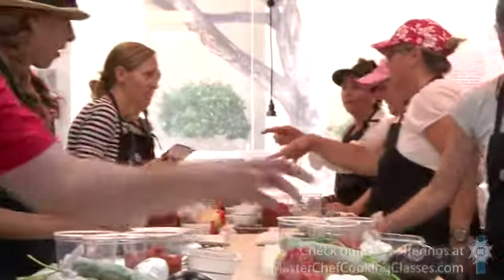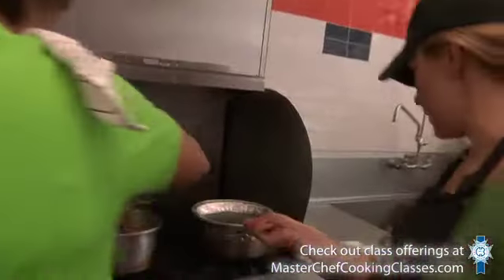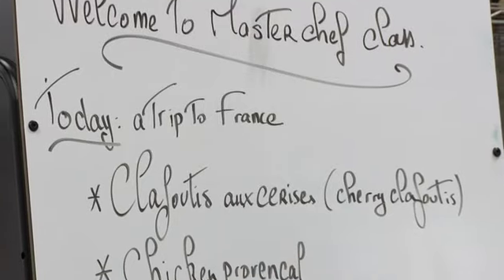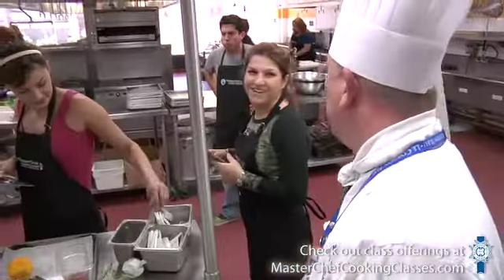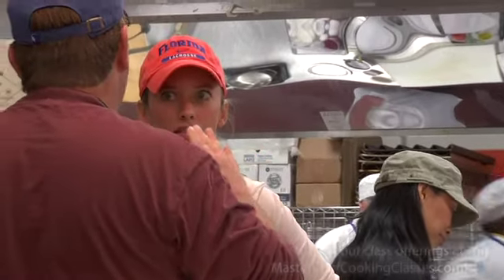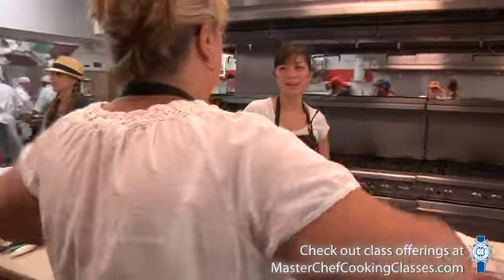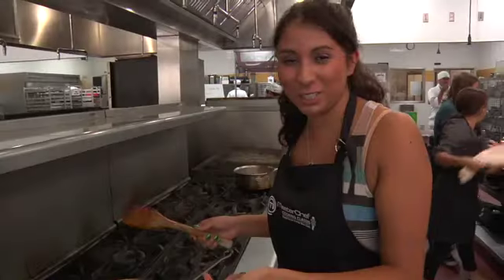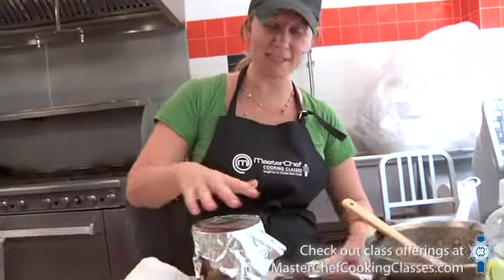MasterChef Enthusiast Cooking Classes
If you love to cook, attend a MasterChef Cooking Class, taught by Le Cordon Bleu Chefs. See what you can expect.